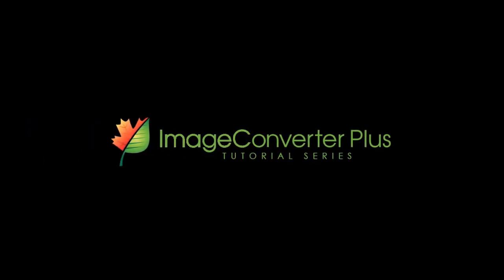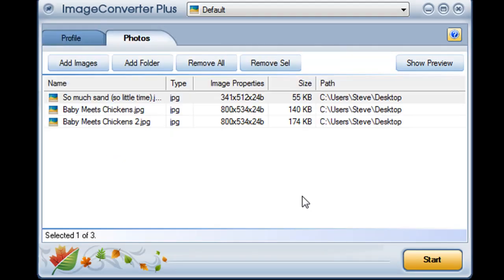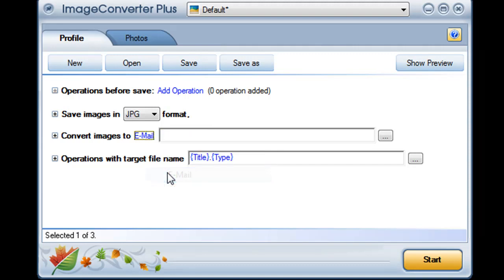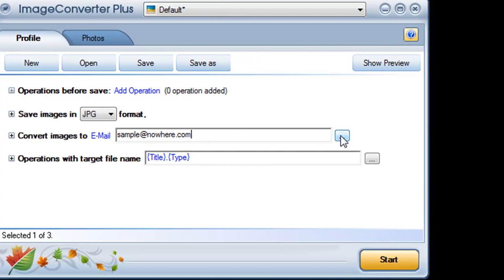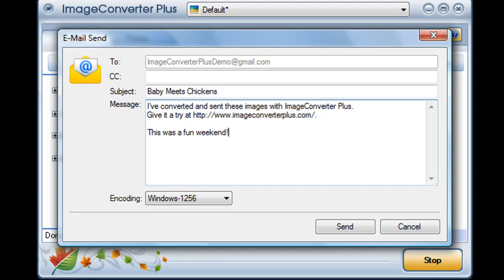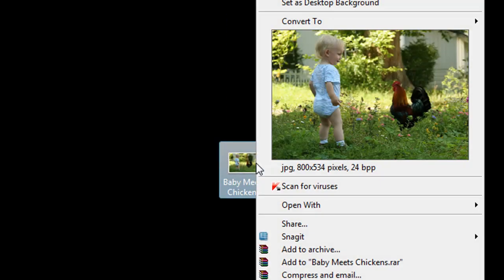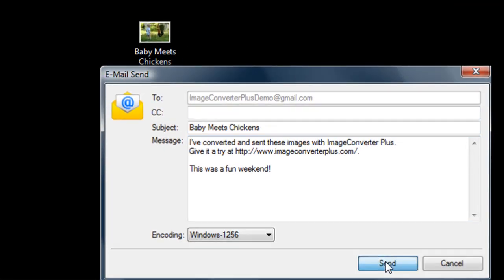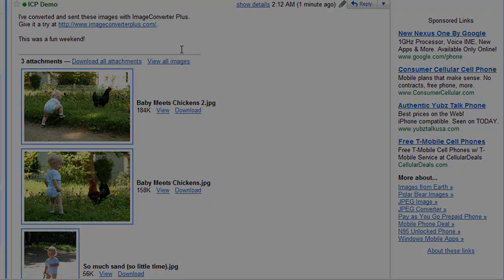How to send images by email using ImageConverter Plus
Apart from regular conversion operations, Image Converter Plus can send the converted images to your email account. More detailed information is available on our

ImageConverter Plus makes it easy to send your images straight to your friends by email.

Import your images, choose the desired image format and add other operations. Choose "Email" among other saving options available. You can add a subject and a message to go with your pictures. Click "send", and the images are on the way.

You can also email images straight from the desktop.